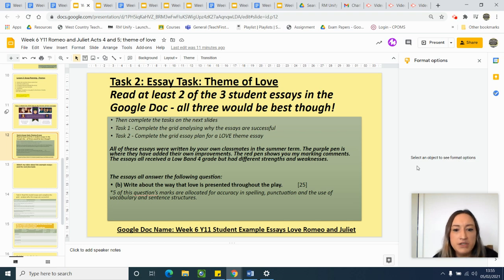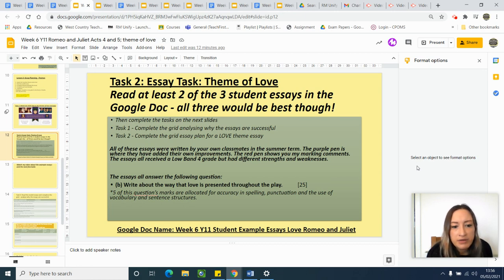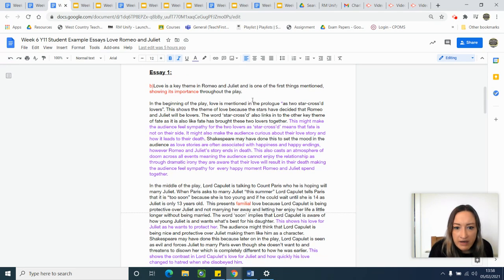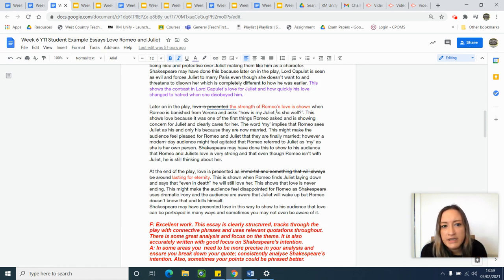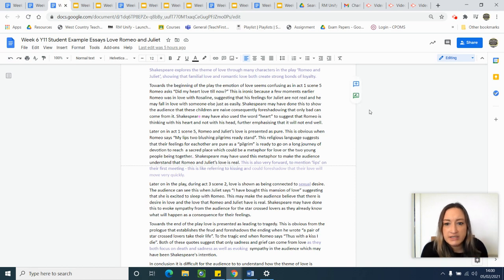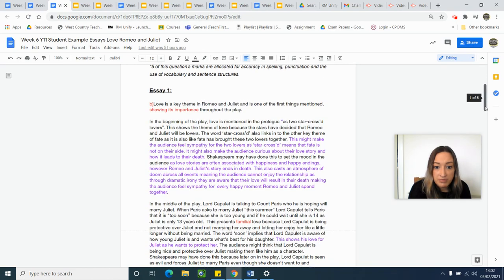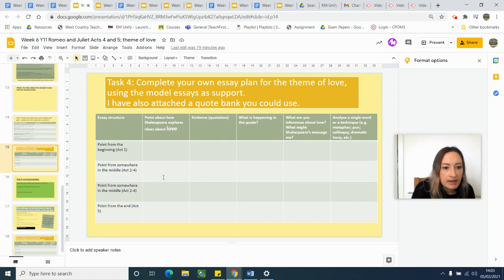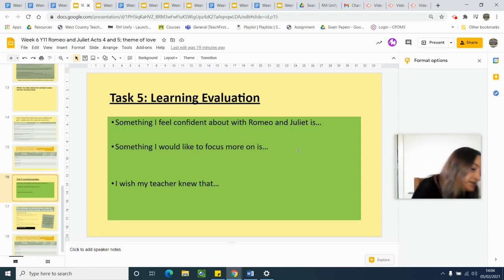Week 6 Y11 Slide 13